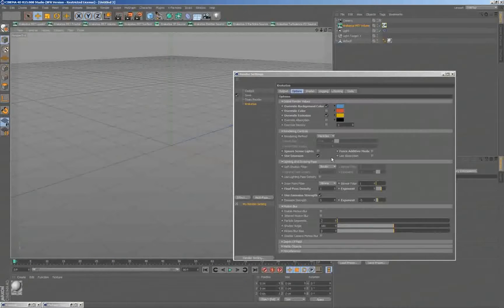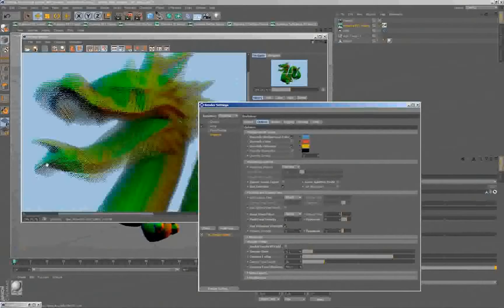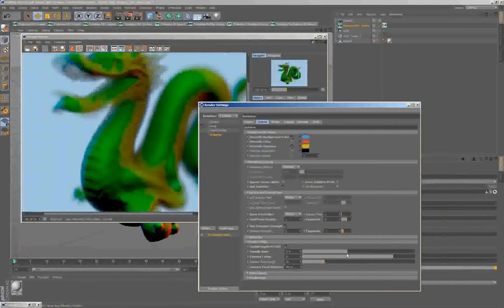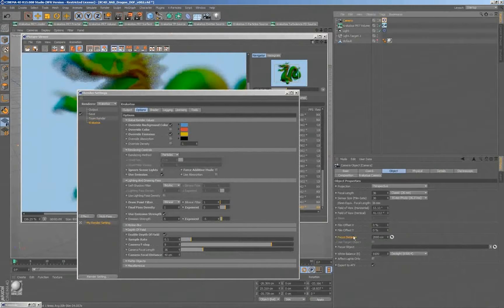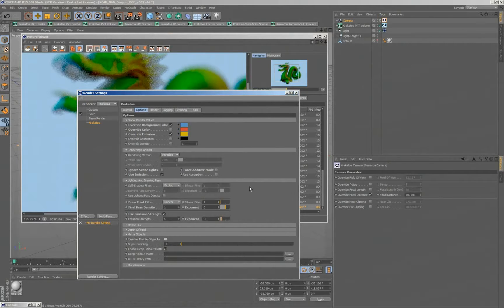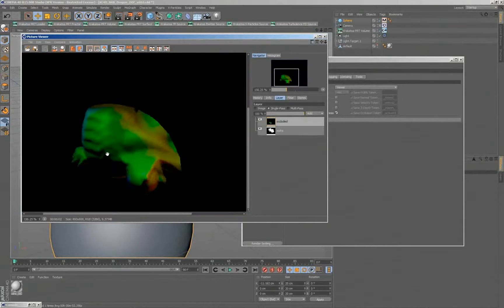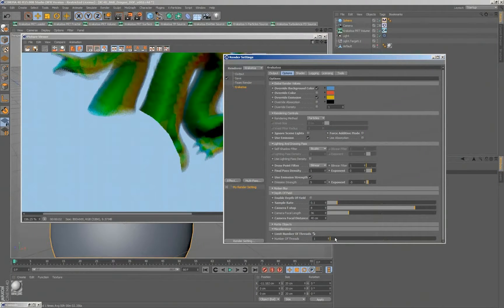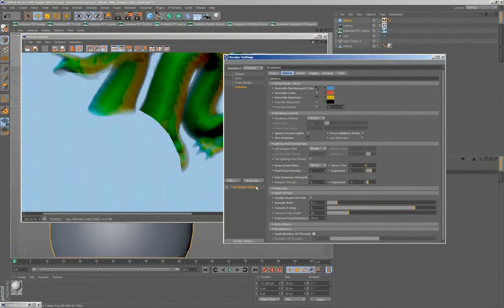KC4D Webinar Day2 Part7 DOF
This video takes a closer look at the Depth Of Field feature of Krakatoa for CINEMA 4D.